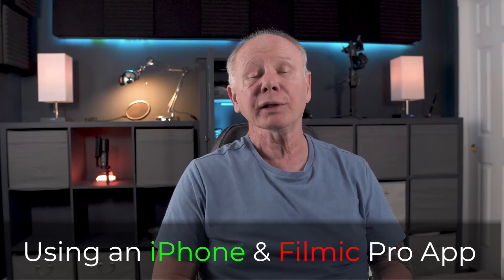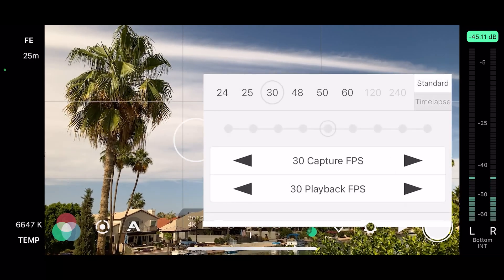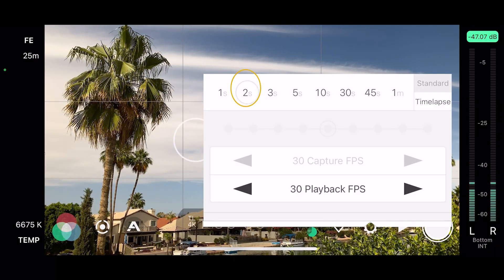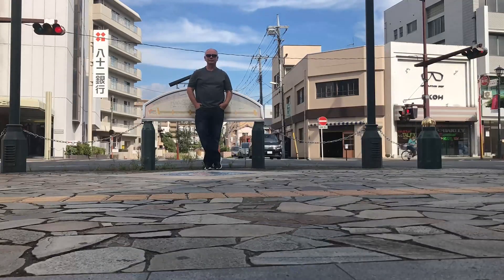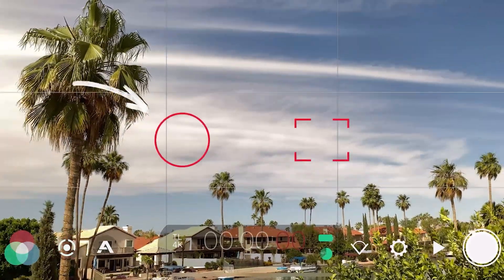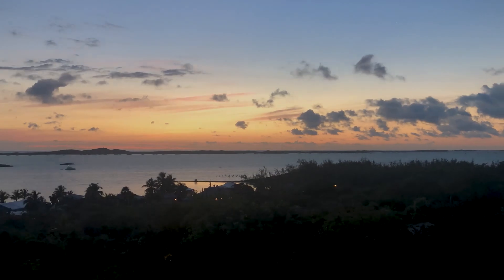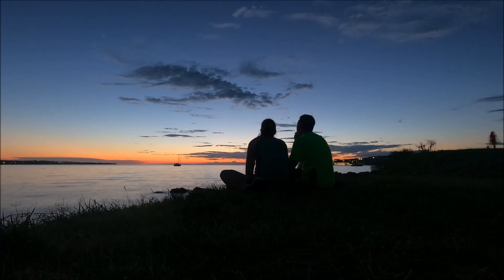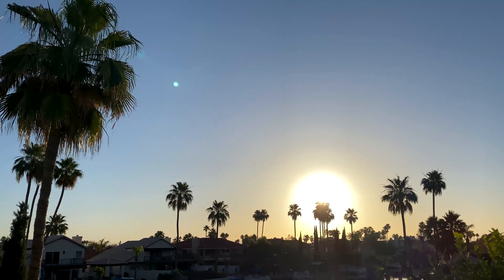How to make a timelapse with your iPhone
in This sample lesson from our cinematic phone filming course
we will show you how to make a timelapse with your iPhone using the Filmic Pro App.

If you got any benefit from this video

Regards
Bill